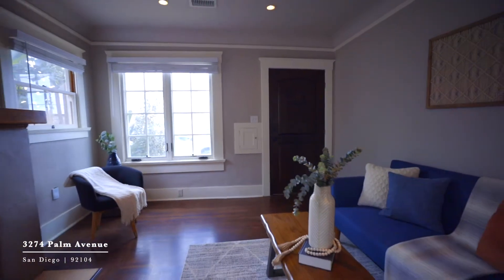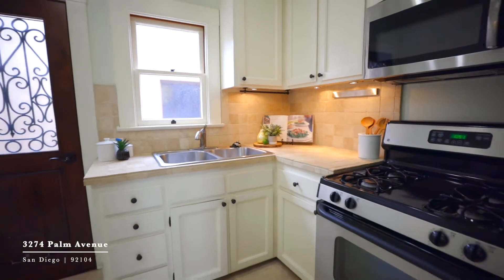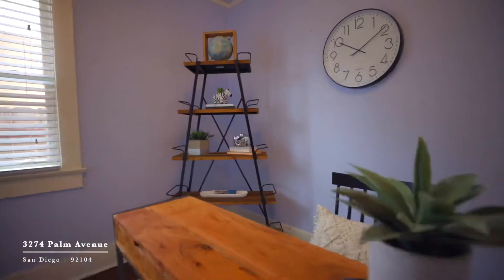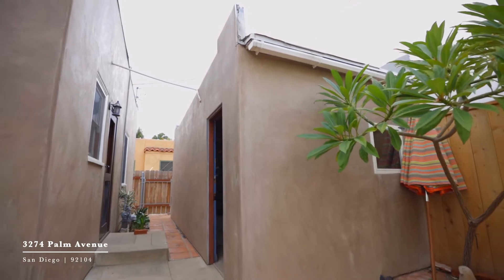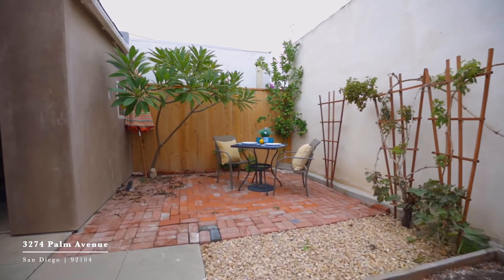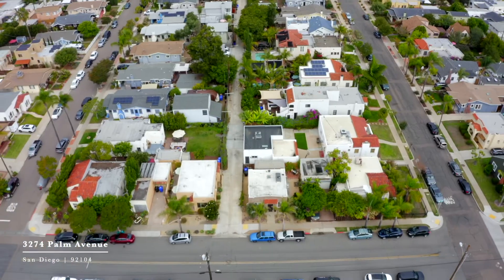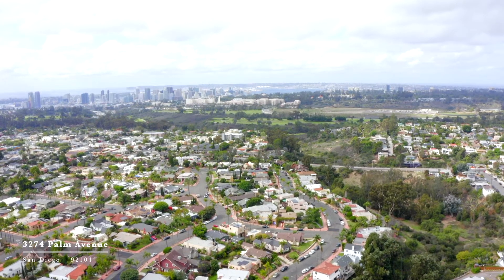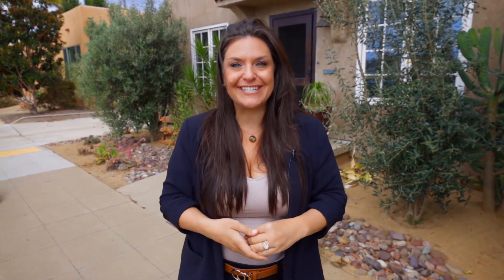4274 Palm St, San Diego CA 92104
J U S T   L I S T E D  |

🛏 2 bedrooms
🛁 1 bathroom

Don't miss your chance to own this detached spanish bungalow in the heart of North Park.  This 2 bedroom 1 bathroom home has old world charm with modern day conveniences.  Boasting beautiful hardwood floors, coved edge ceilings, and classic door/window casings, this home has many features reminiscent of its original era.  In addition, there have been some smart updates that allow for modern day comfort such as central heating and air conditioning, stainless steel appliances and full size tub and shower.  With a great layout, lots of natural light, a private yard and separate detached workshop/laundry area, this property has it all.  Located in the desirable metro area, the house has a great walkability and easy freeway access.  Contact Sarah Heck to schedule your private showing today.